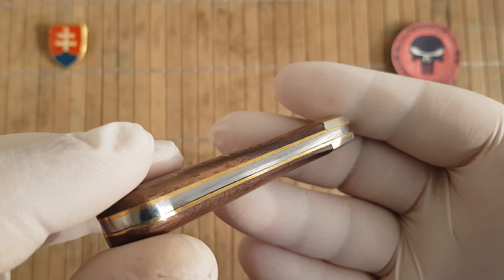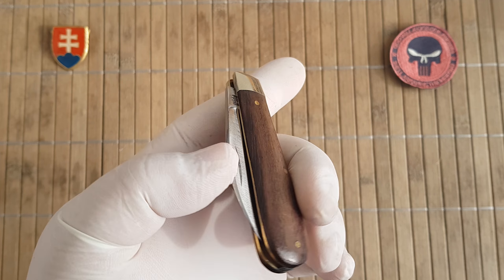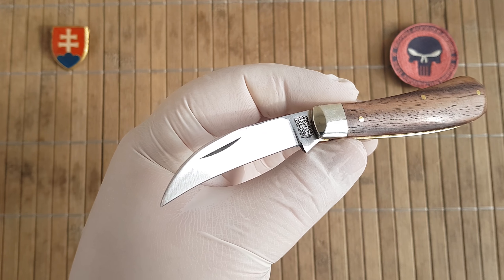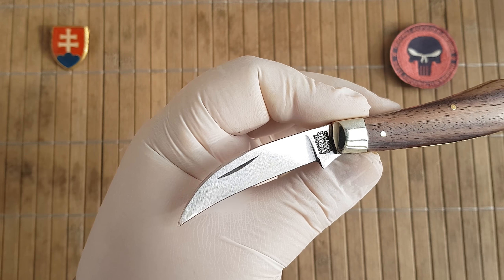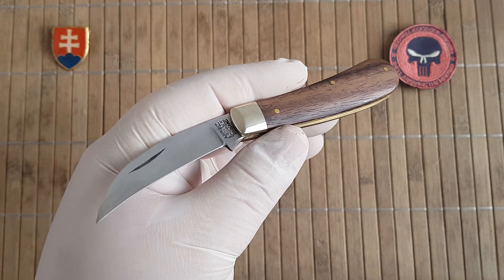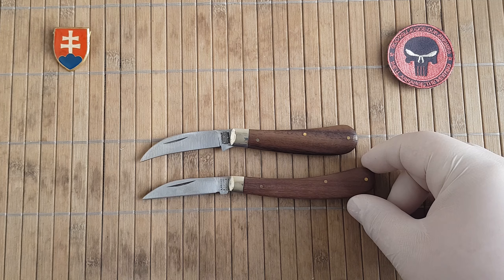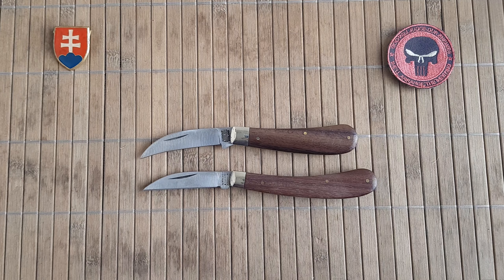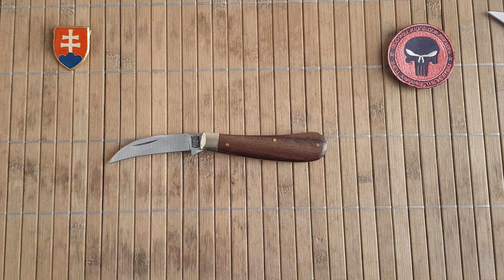A. Wright & Son 108W Wood Peach Pruner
An elegant pruning knife with a medium size pruning blade, made in Sheffield by A Wright & Son.

The blade measures just 5.5cm (2.25 inches) and is made from C70 carbon steel which gives a superior edge.
The length closed is 8.5cm (3.25 inches).
The bolster is made from nickel and the knife is fitted with brass liners. All the handles are made from Rosewood.
Weight: 50.9g / 1,79 oz
MSRP: 28GBP / 39.99$